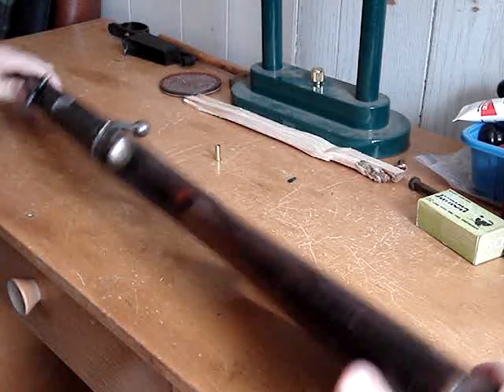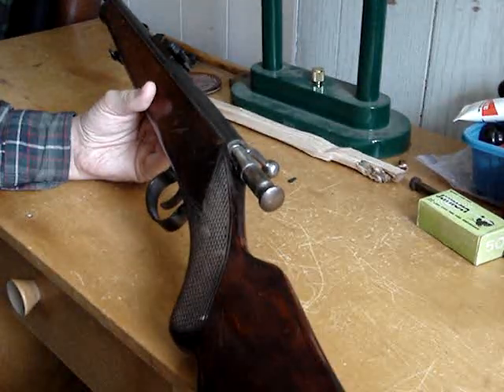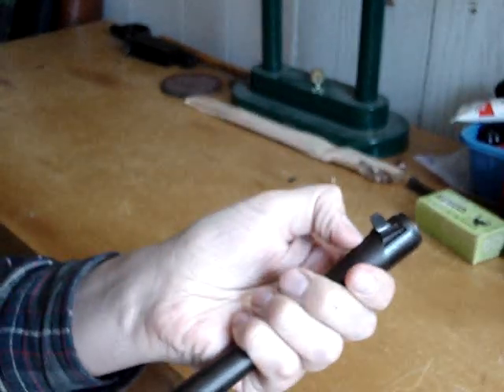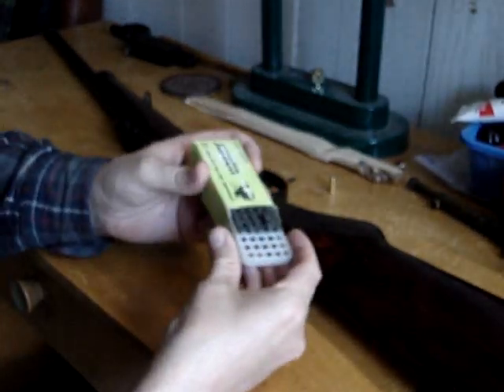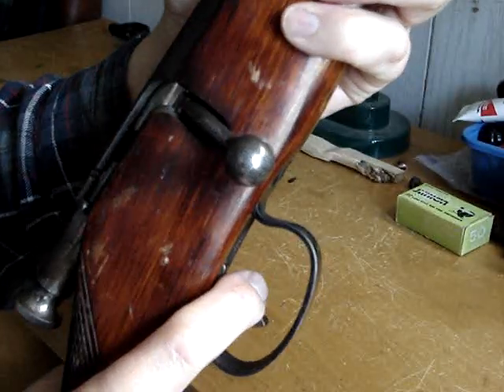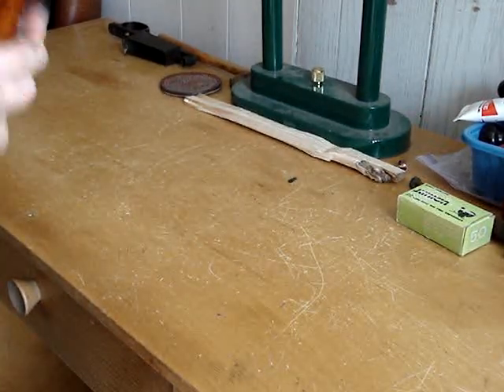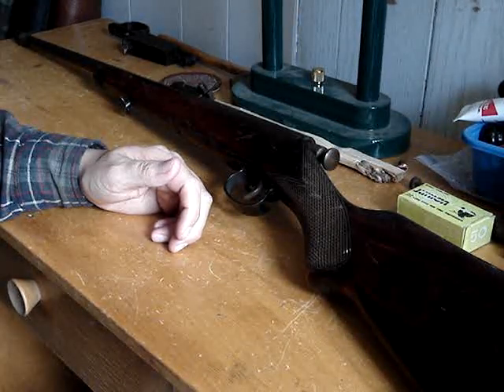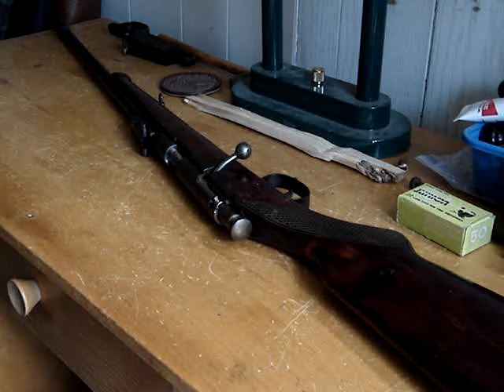TOZ-16 Rifle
Review of the toz-16 rifle in .22 LR